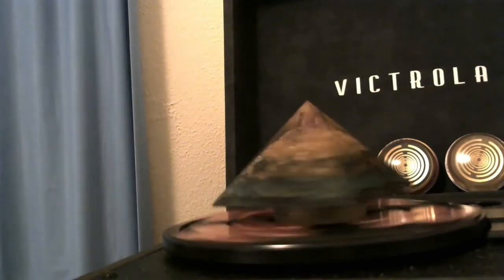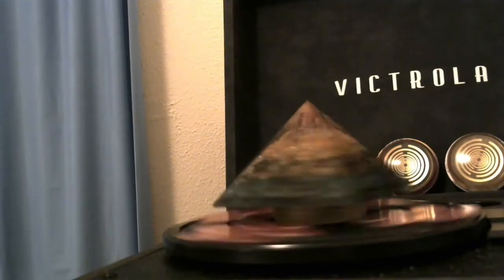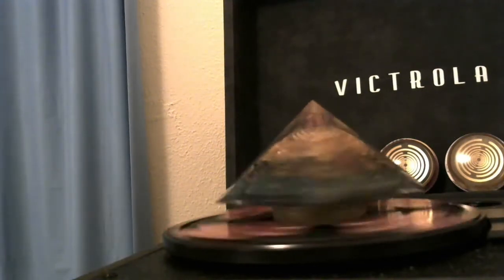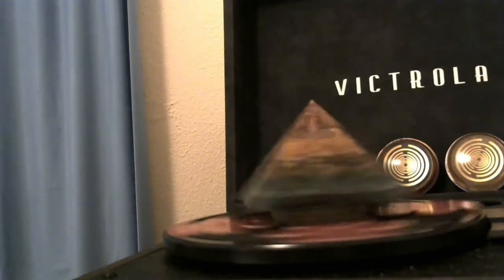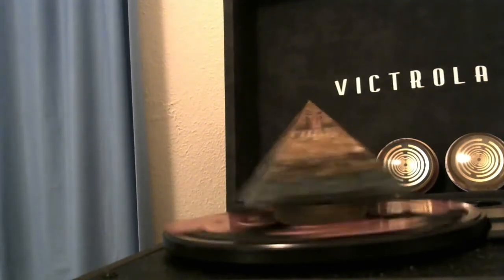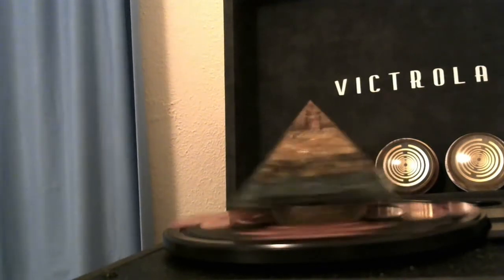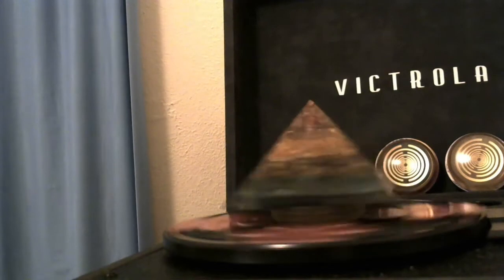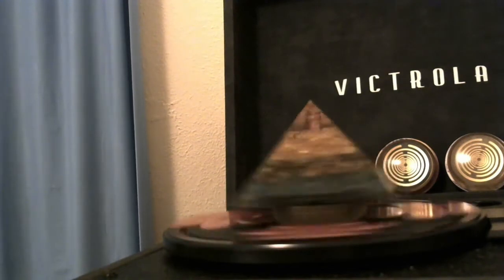Close up: Whirling Orgone combined with multiple Multi Wave Oscillator antennas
This arrangement on a record player was set up to increase the power and reach of the pyramid's effects along with the MWO antennas that are also present. Together they provide as many as 2,800! Factorial different fractal waves.

I plan to leave it running for a good while, so you could feel something positive simply by tuning in.

The plan is to increase the world's bliss by 25% by raising yours a thousandfold. When we get there, we can double the plan.